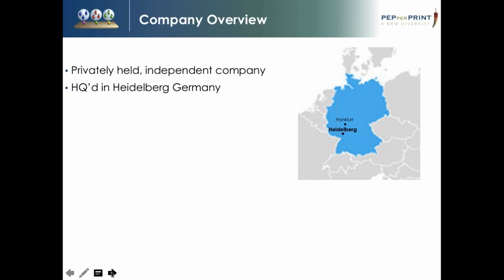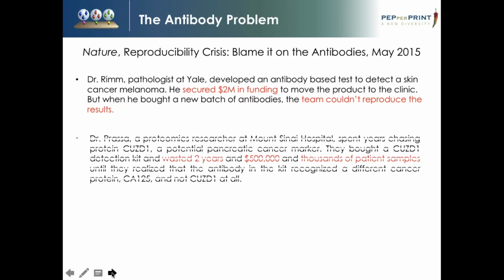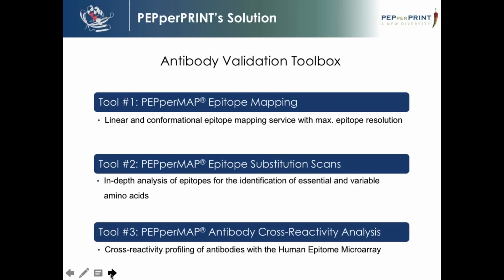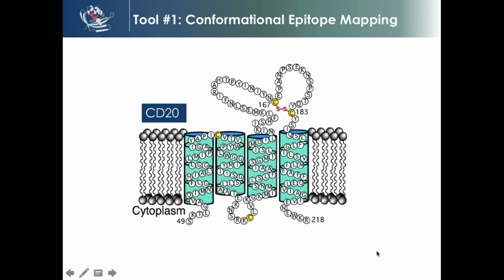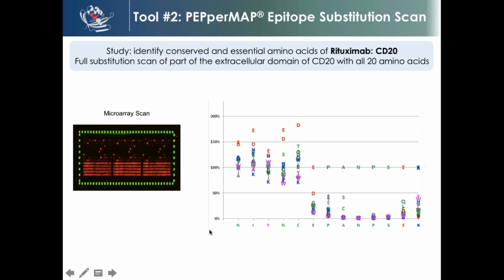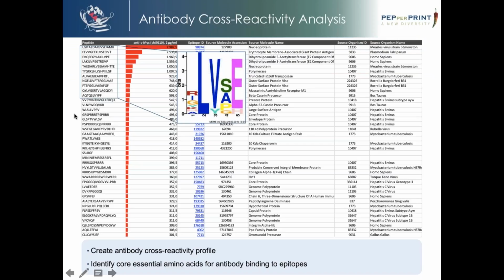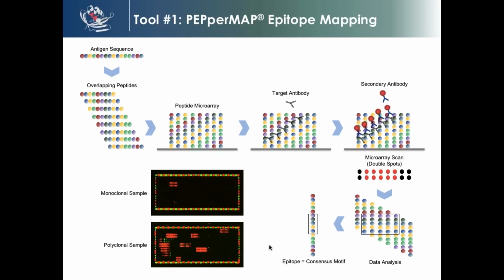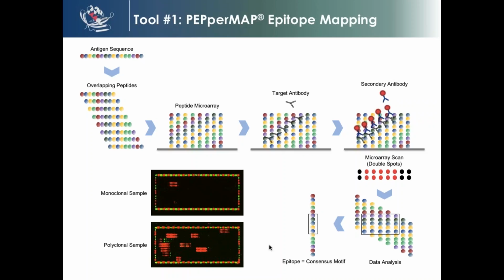Webinar: Antibody Validation and Cross-Reactivity Analysis by High-Density Peptide Microarrays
Antibodies are essential life science tools for therapeutics, basic research and diagnostic tests. However, mono- and polyclonal antibodies are often poorly characterized in terms of specificity and cross-reactivity, as summarized in the recent Nature Feature Reproducibility crisis: Blame it on the antibodies. The Human Protein Atlas consortium from Sweden showed that less than 50% of commercially available antibodies can be effectively used for immunohistochemical tests, which underlines the urgent need for antibody validation and cross-reactivity testing.

Based on its laser printed high-density peptide microarrays, PEPperPRINT developed a comprehensive toolbox for antibody validation and cross-reactivity analysis. This toolbox comprises solutions for linear and conformational epitope mappings, epitope substitution scans for the identification of conserved and variable amino acid positions for antibody binding, and robust cross-reactivity screening with the new PEPperCHIP® Human Epitome Microarray. To learn more about PEPperPRINT’s toolbox for accurate, fast and cost effective antibody characterization and validation, we invite you to watch our scientific webinar followed by a short Q&A session.